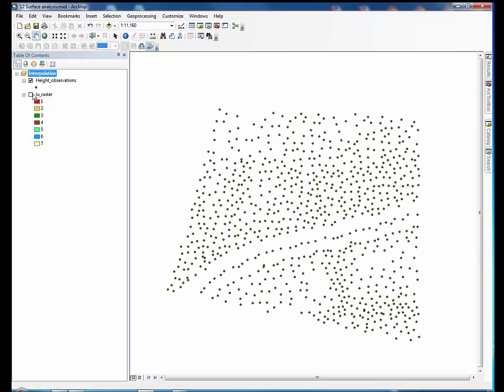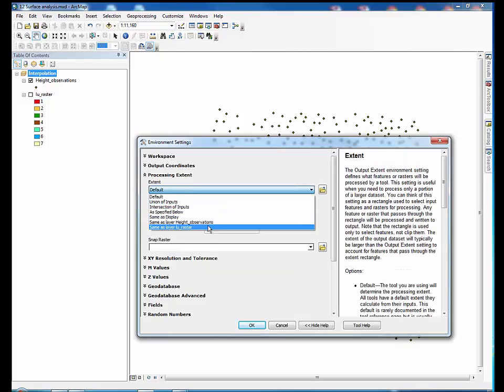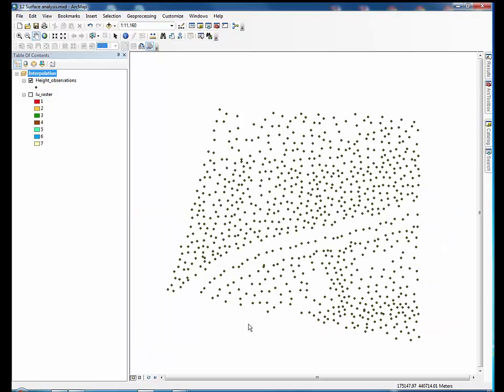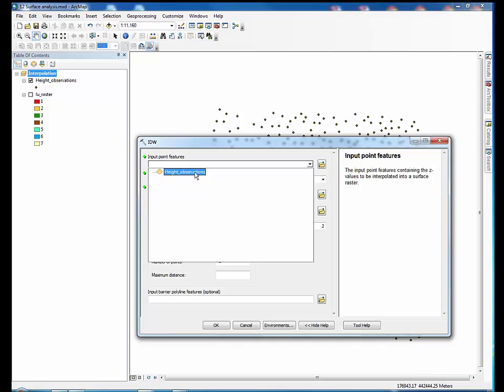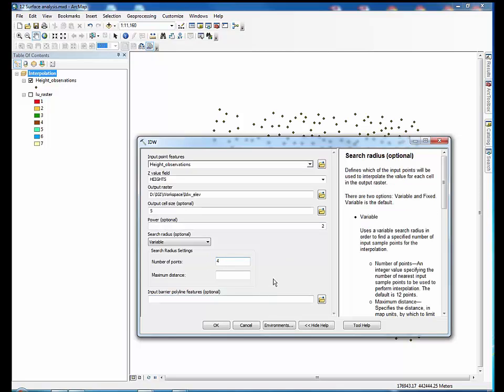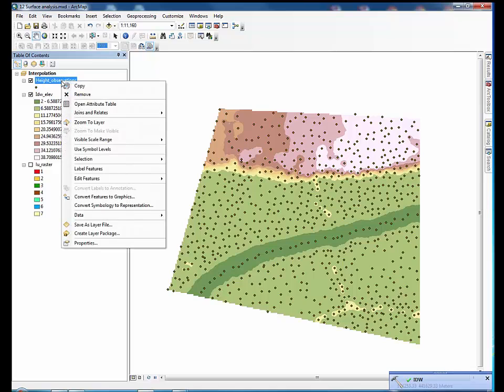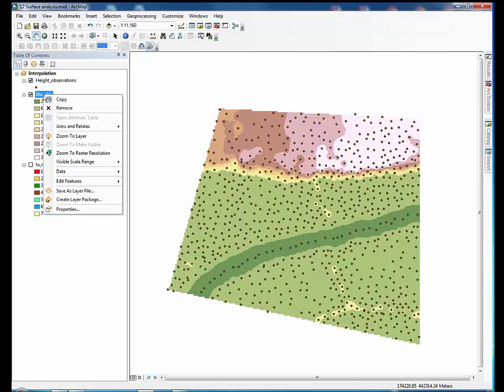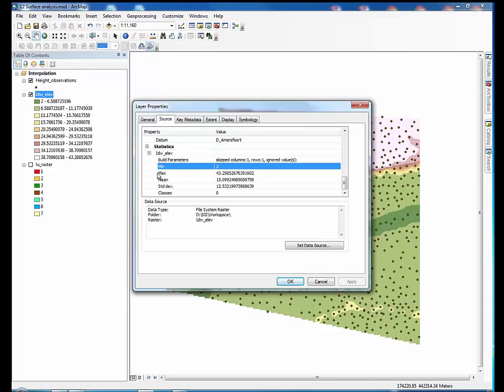Module 12.1 IDW interpolation